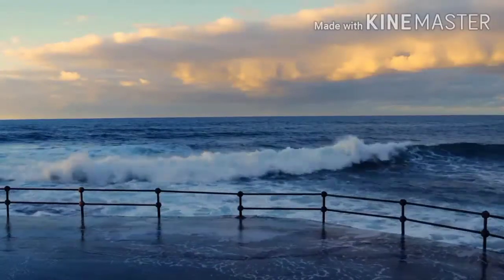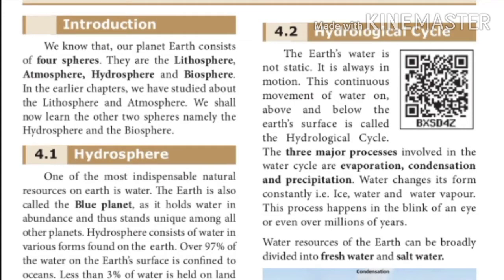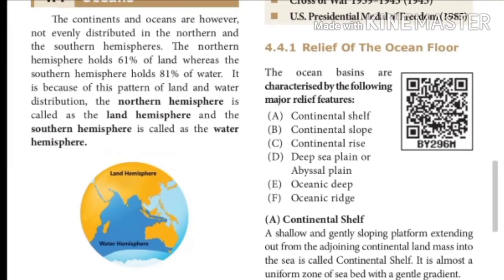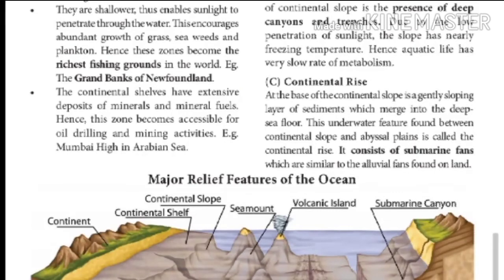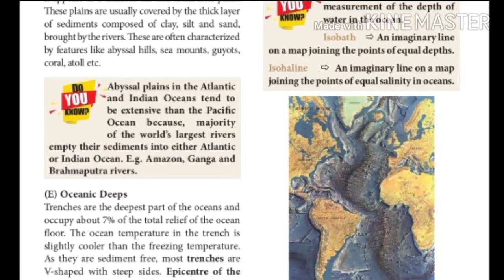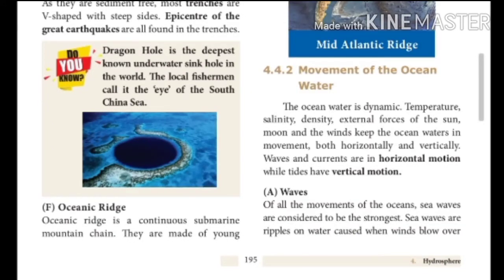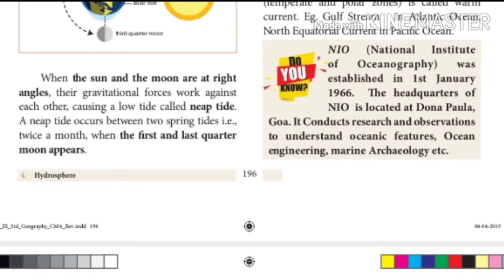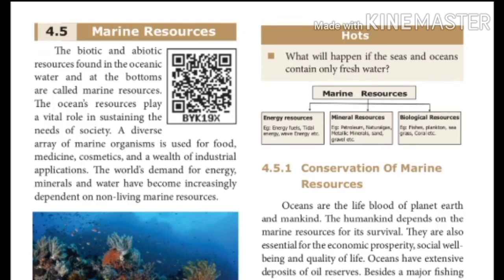HYDROSPHERE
IBHSS-9 TH SOCIAL SCIENCE